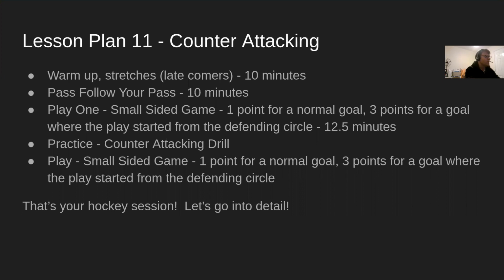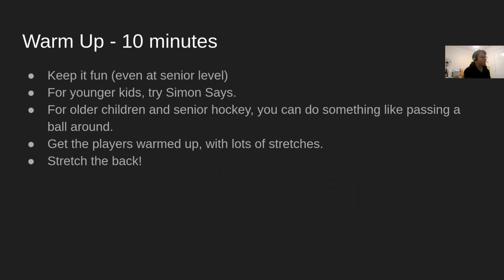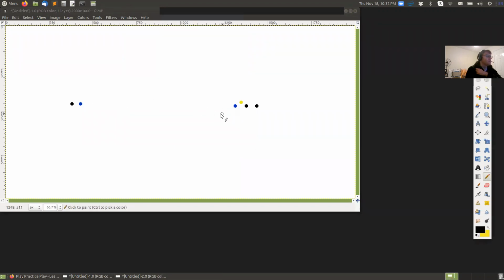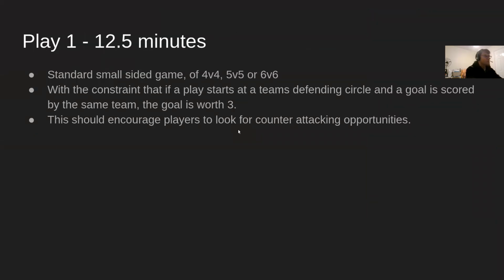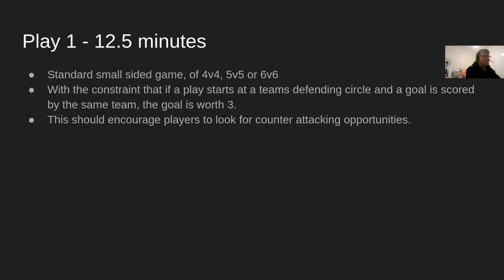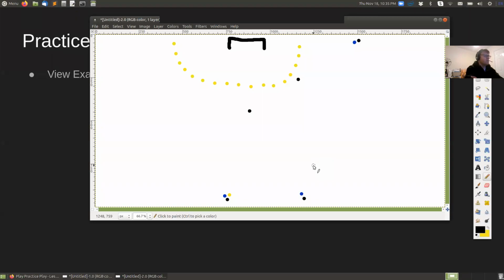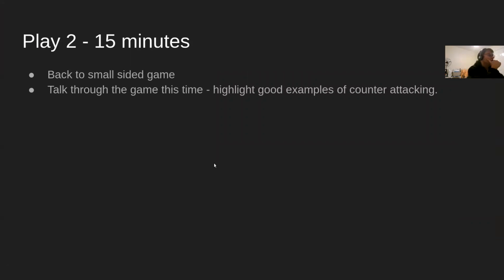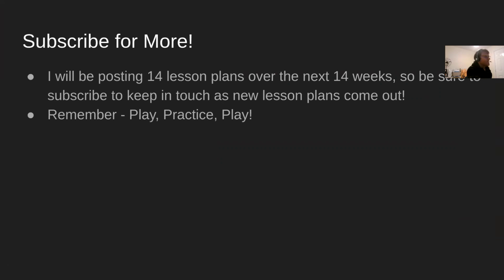Hockey Lesson Plan 11 - Play Practice Play - Counter Attacking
Michael Houghton introduces Lesson 11 of 14 of the Play Practice Play series.

In this lesson, we cover counter attacking.